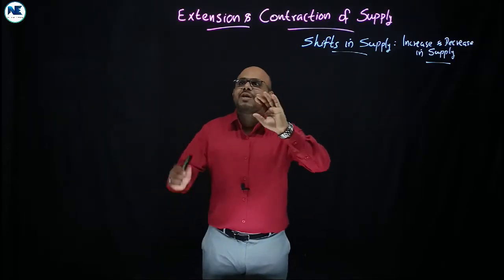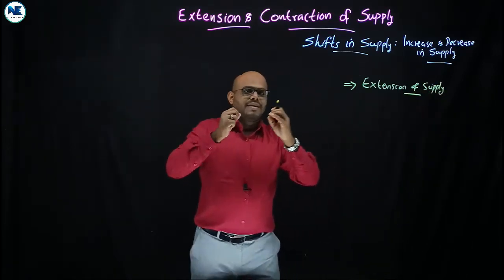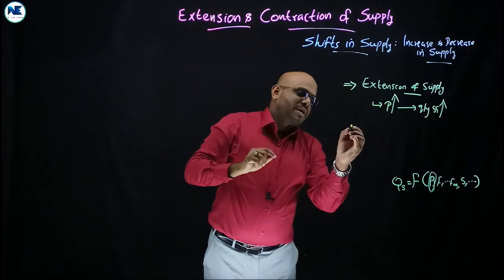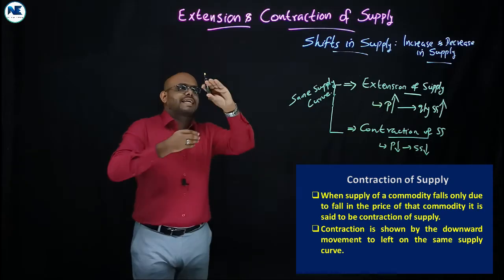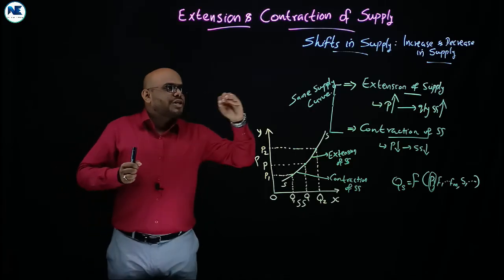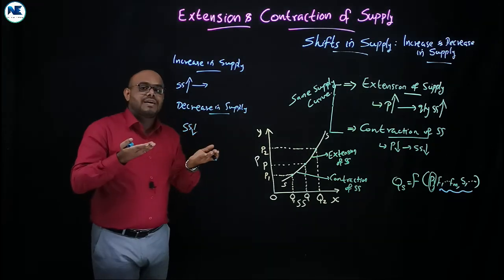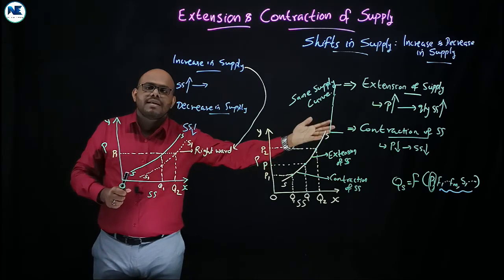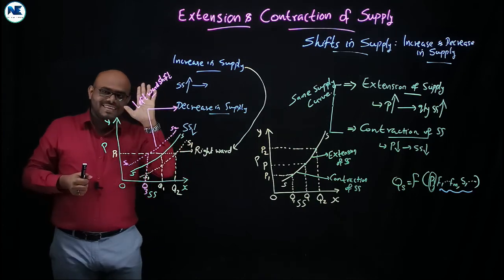EXTENSION & CONTRACTION OF SUPPLY-INCREASE &DECREASE IN SUPPLY-SHIFT IN SUPPLY CURVE–BA/BCOM/BBA/MBA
This video covers Extension & Contraction of Supply - Increase & Decrease in Supply (Shift in Supply Curve) – B.A. Economics (Microeconomics I) - Introductory Economics I (Complementary) - B. Com & BBA/MBA (Managerial Economics)